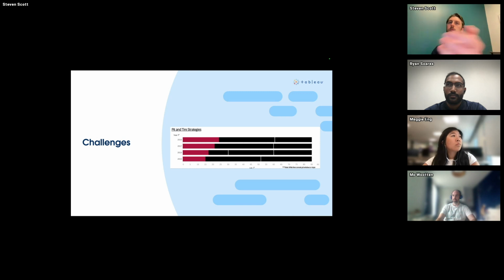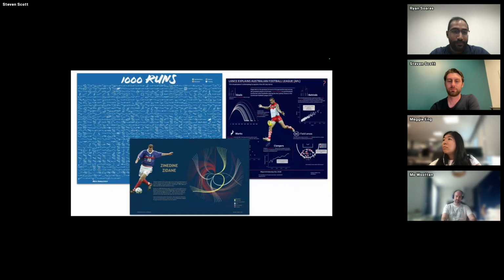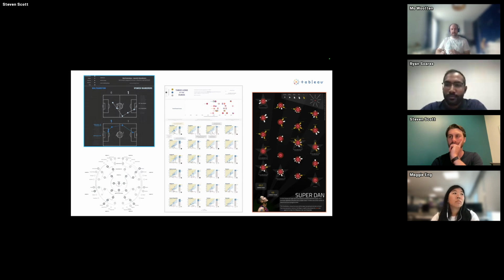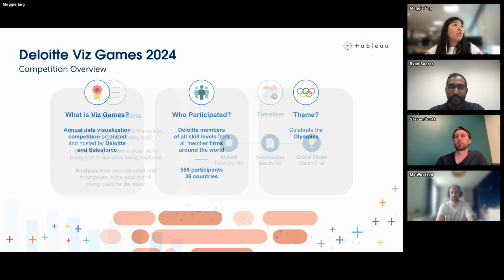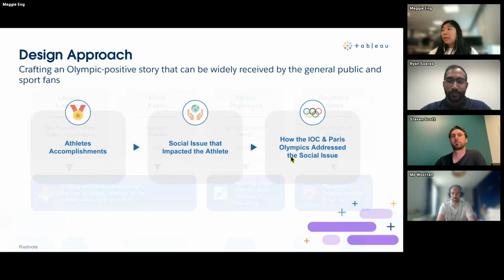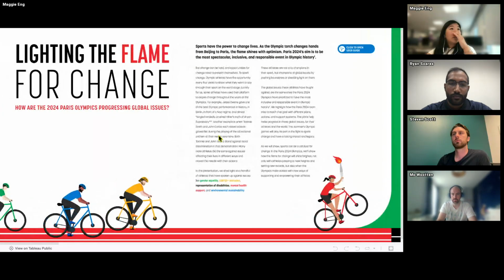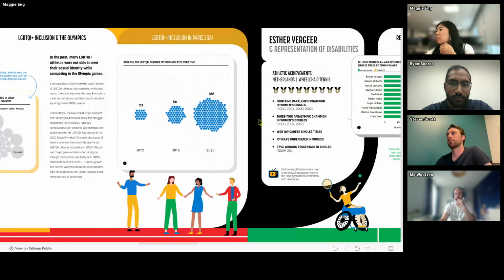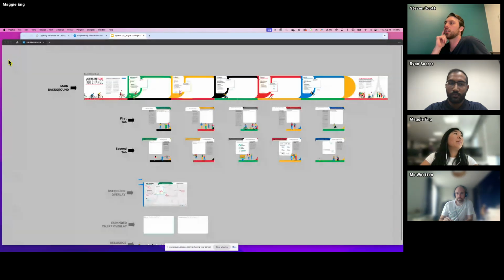Sports Tableau User Group 15 Aug 2024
00:00 An overview of the mission of the Sports TUG and an introduction by the co-leaders

15:45 A Q&A session with Mo Wootten from the UK Sports Institute on his experiences working in professional sports

26:33 Guest speaker Maggie Eng from Deloitte Canada walks through a user-centered design approach applied to an award-winning Olympic-themed data visualization